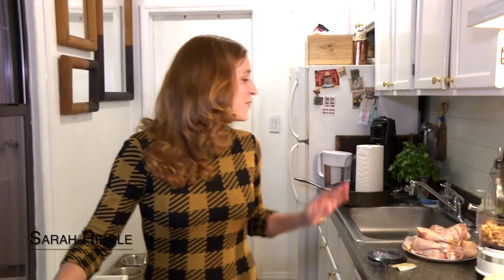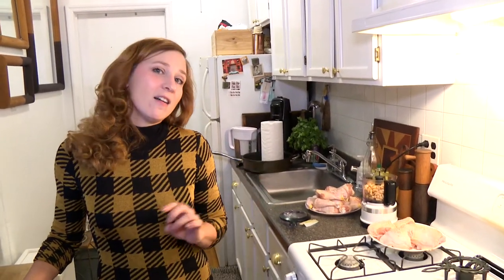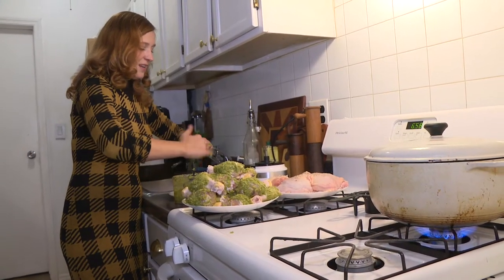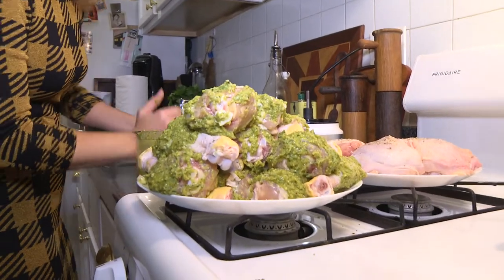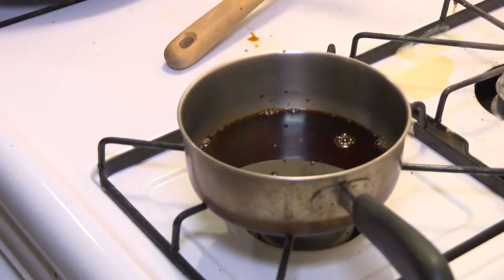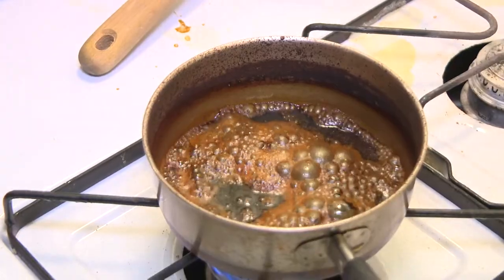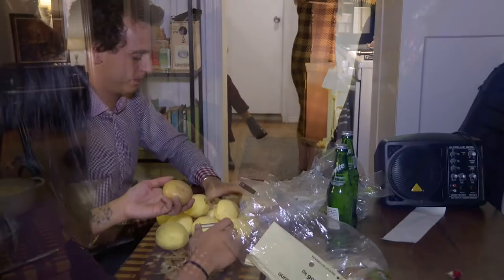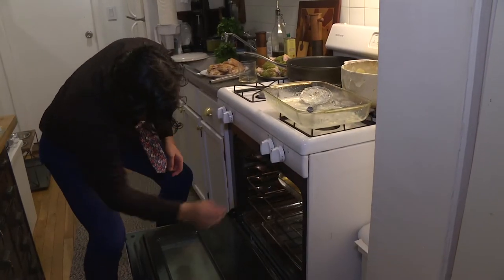LINDY KITCHEN: Adrien & Sarah - backyard dinner in Williamsburg, Brooklyn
In mid-October we shot ADRIEN CHEVALIER's gypsy jazz quartet  in the backyard of his place in Williamsburg, Brooklyn... but after he and Sarah prepared a fabulous dinner!

This is part of a segment on THE QUARANTINE SPEAKEASY we call "Lindy Kitchen" where swing dancers & musicians share some of their fav foods they are making at home during the pandemic!

This segment was part of the 18th episode of PROHIBITION PRODUCTIONS All-Star variety show, "The Quarantine Speakeasy" which aired on Nov 7th, 2020. It also features some of our favorite performers streaming live from New York City into your own quarantine speakeasy... tune in every other Saturday!

THE SKINNY
Our goal during this unprecedented time is to help bring people together from all over the world who share common interests; and provide musicians & performers the opportunity to share their craft with like minded people passionate about music & dance. The QUARANTINE SPEAKEASY now live streams every other Saturday from NYC averaging hundreds of views from over a dozen countries and half the US states.

instigated by PROHIBITION PRODUCTIONS / Patrick Soluri (NYC)